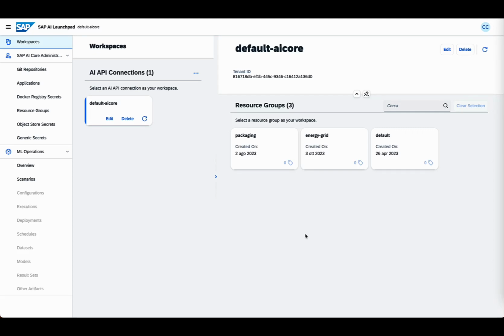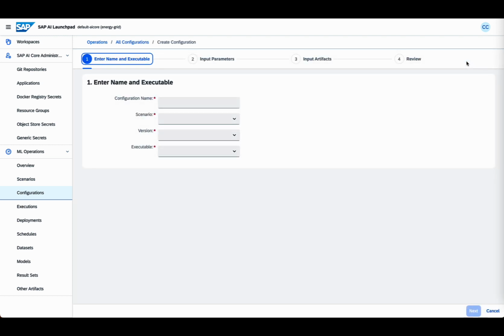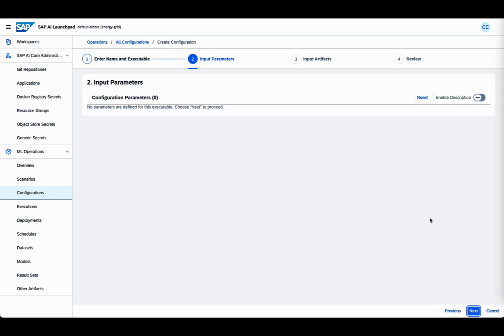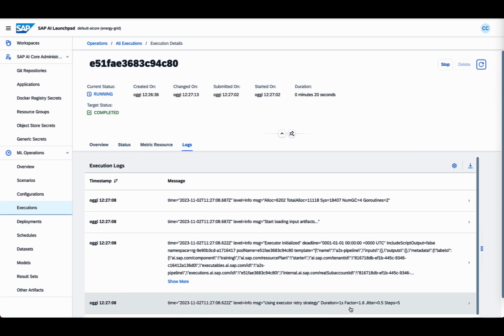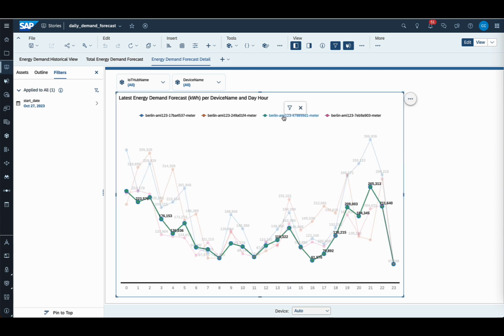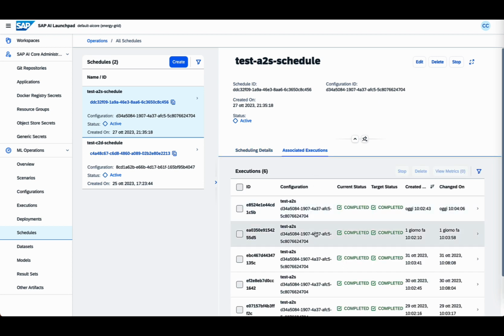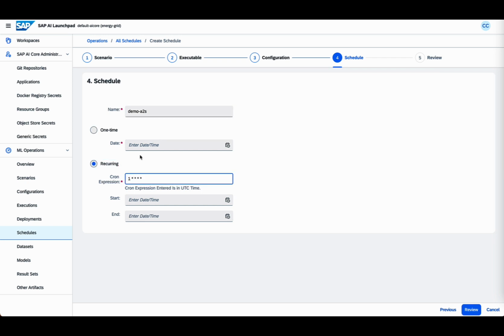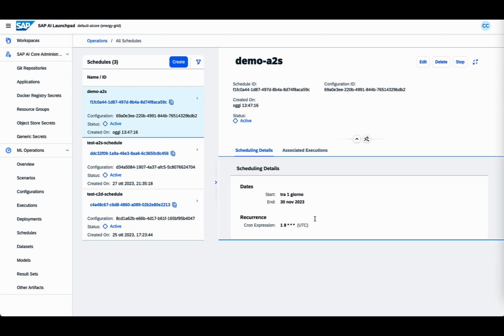pipeline corrosion - e2c p2